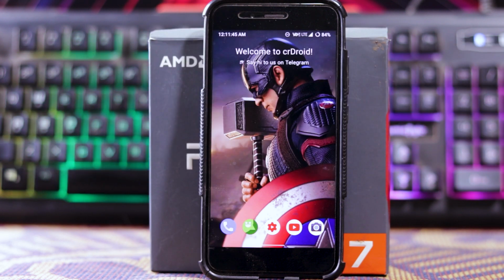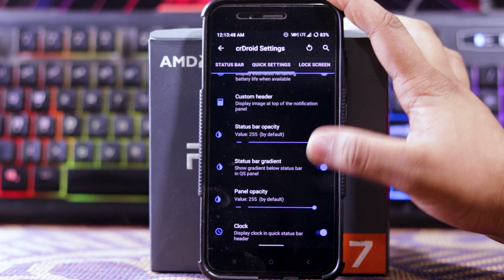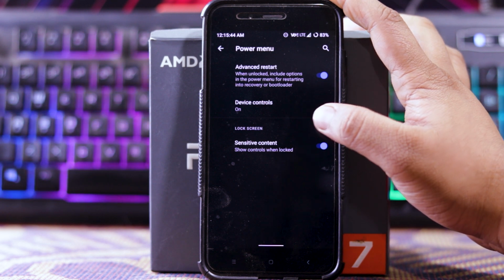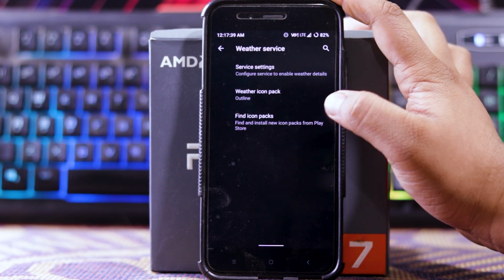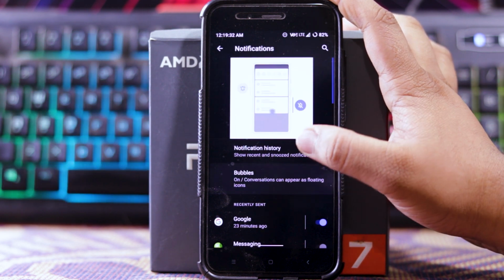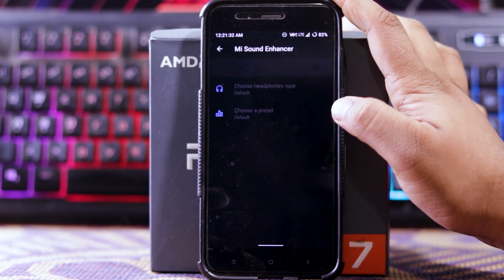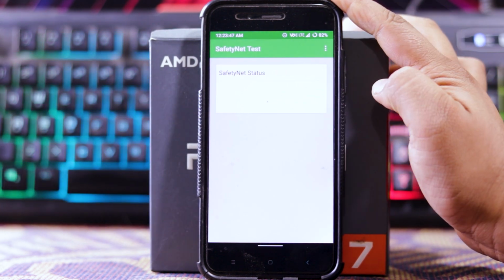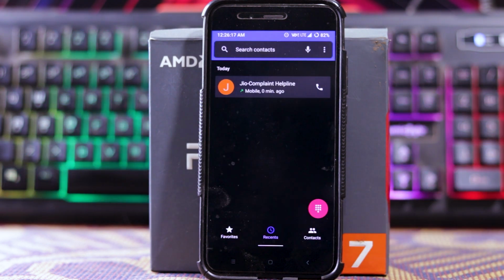Crdroid 7.4 [March update] Android 11 on Mi A1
Guys in this video I have shown you a review of Crdroid 7.4 [March update] Android 11 on Mi A1 | Mi A1 Android 11.

16 GB corsair ram:-

240 GB  WD SSD:-

My setup:-

Green screen:-